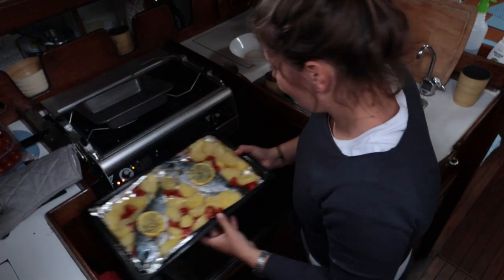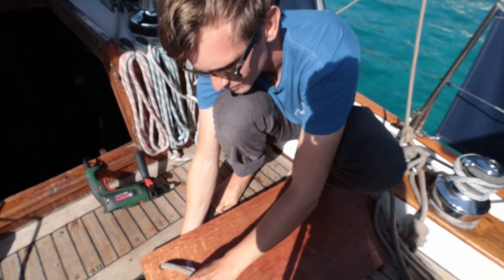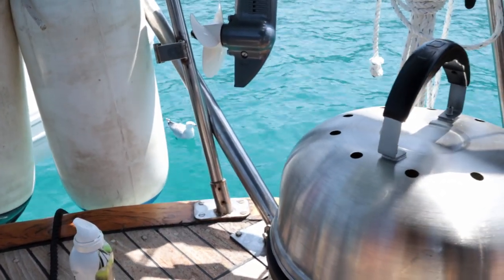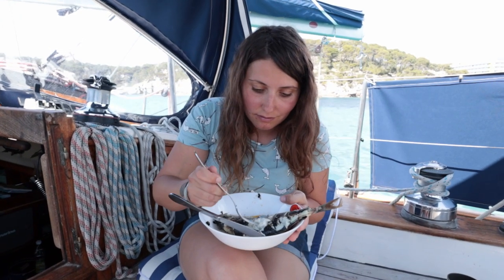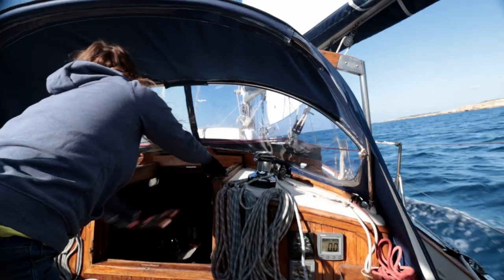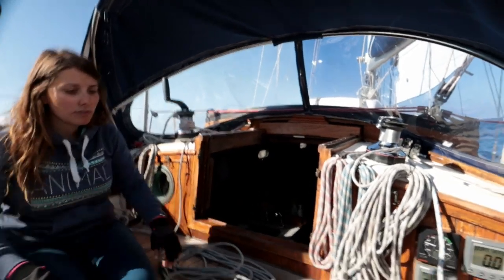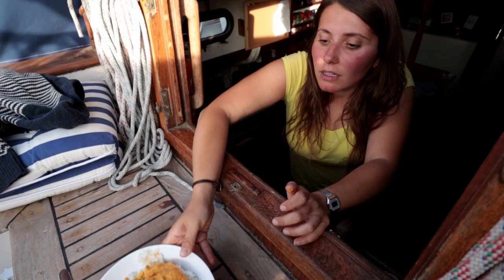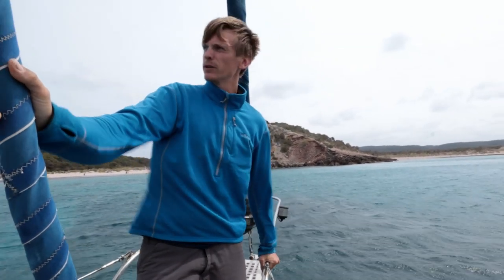50] The HIGHS & LOWS Of BOAT LIFE | Sailing Skua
We make a flopper stopper, have a BBQ, and set off on an amazing day sail to seek shelter from high winds. The next day, the wind kicks off and we do our best to stay safe in 40 knots at anchor.